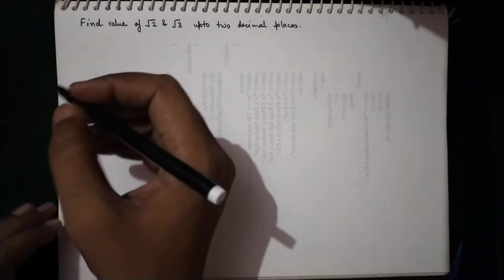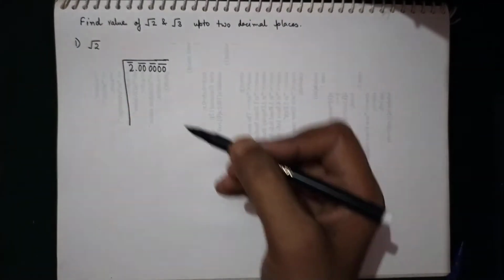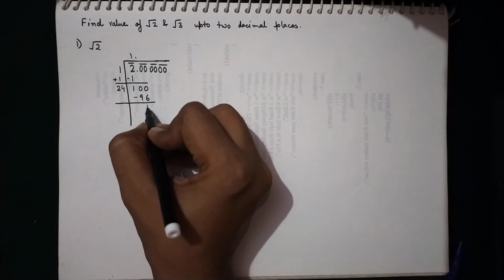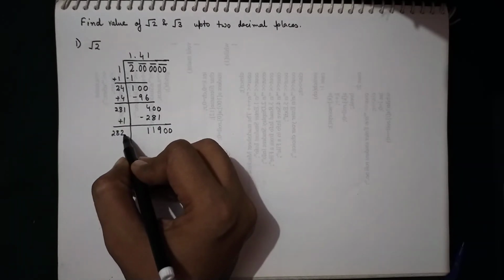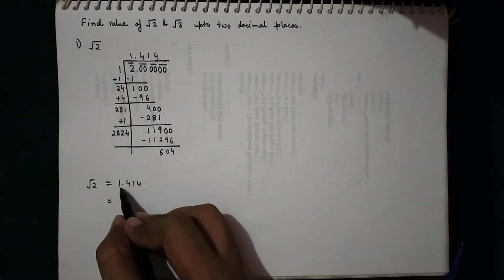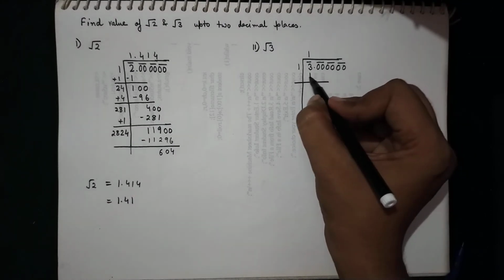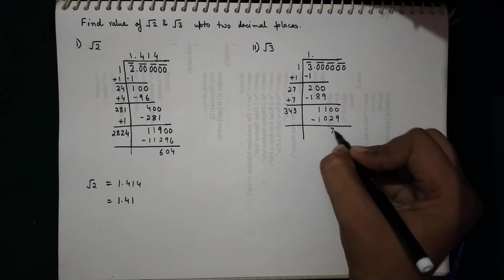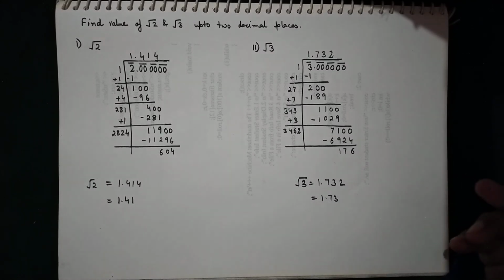Find square root of Two and Three using division method- by Roshan Sir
In this Vedio we will learn to find the square root of two and three upto two decimal places, and we will be using division method, to do so..

Here I have shown the solution of both √2 and √3 you all just go through it, do practice of it.

#√2
#√3